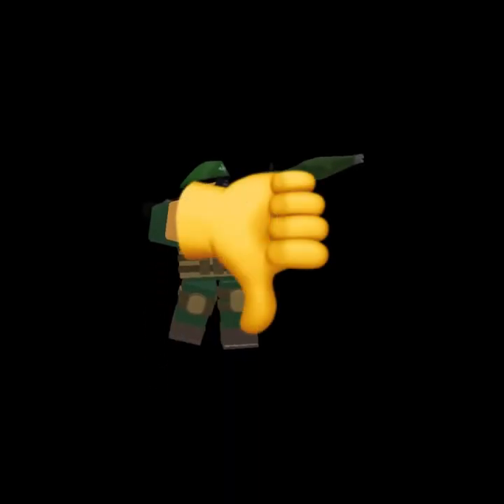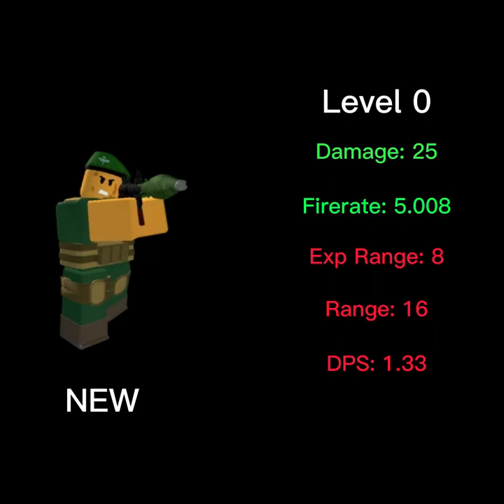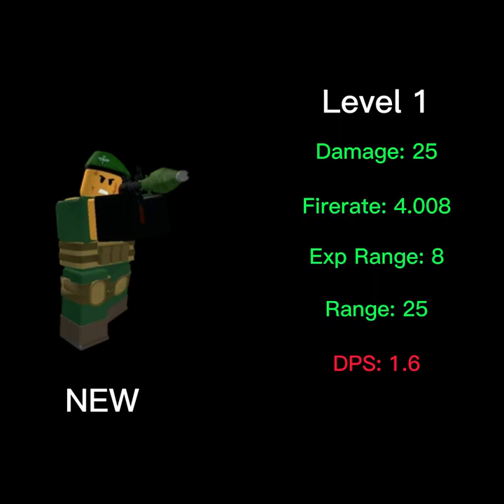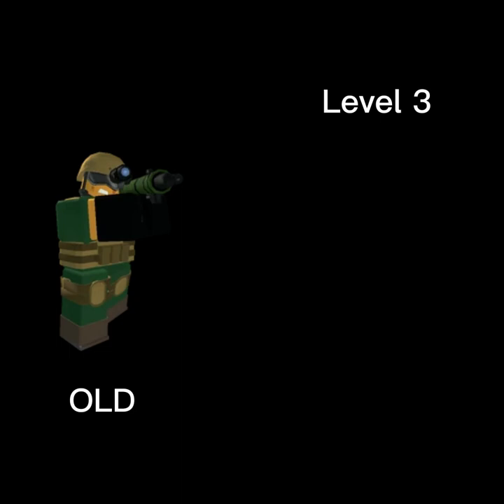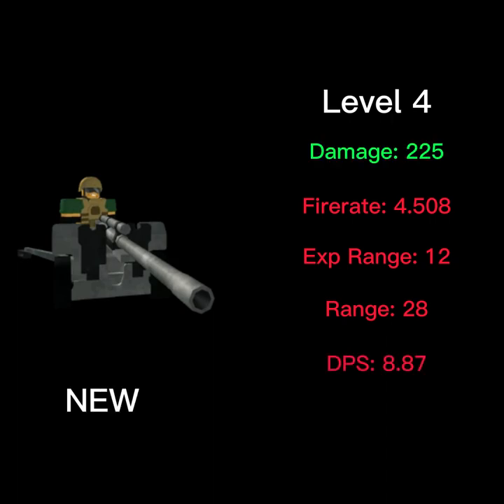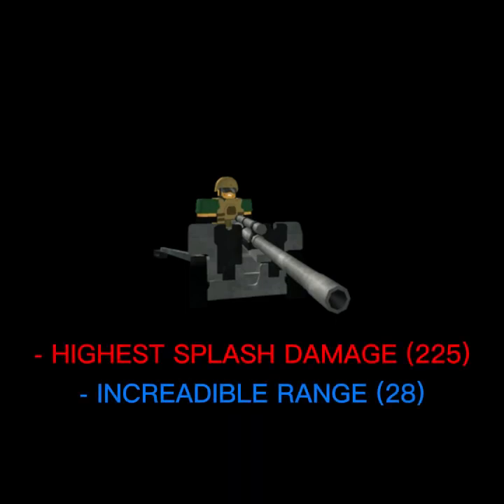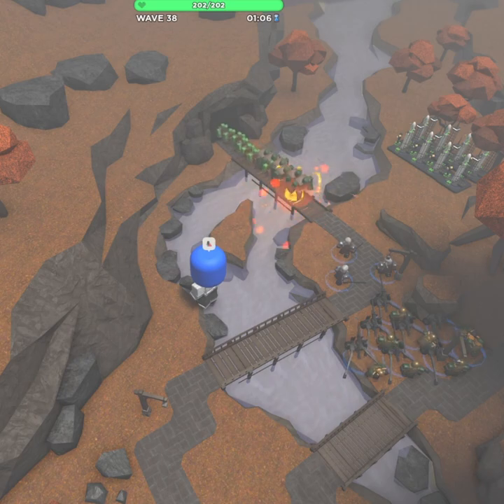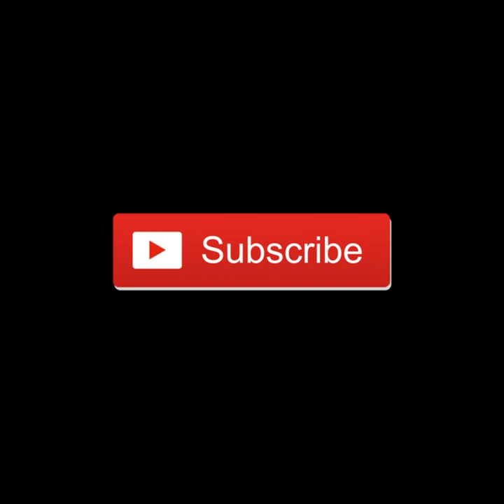ROCKETEER GOT BUFFED | IS IT GOOD NOW? - Tower Defense Simulator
Recently, the rocketeer received a huge buff, making it significantly better. Is the rocketeer good now, or is it still terrible?